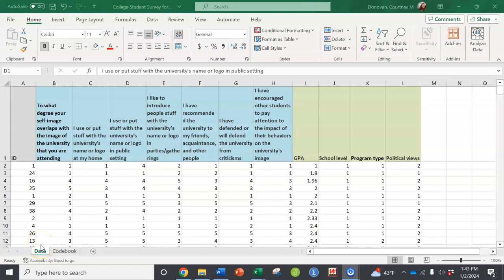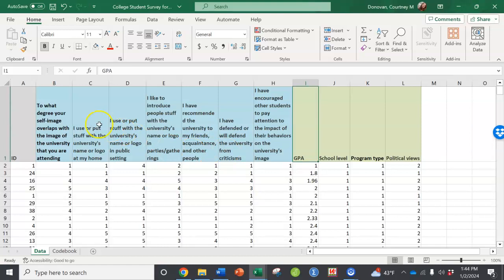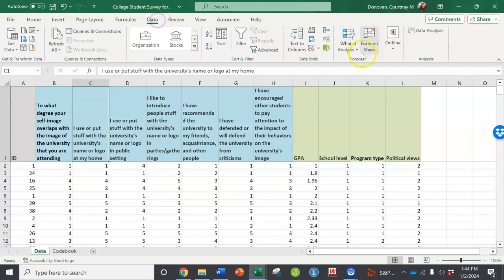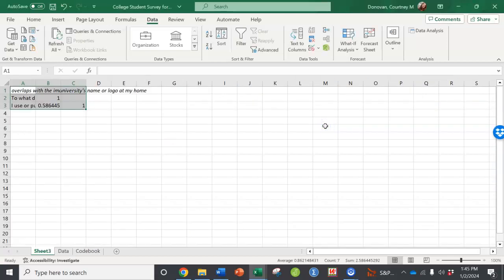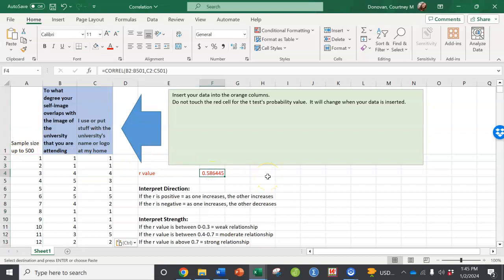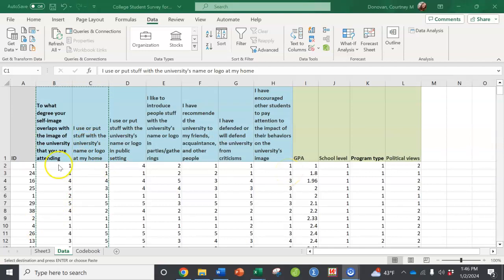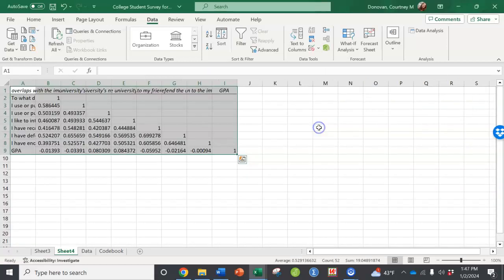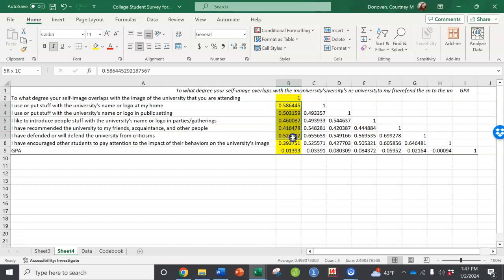5080 Correlation Example 3